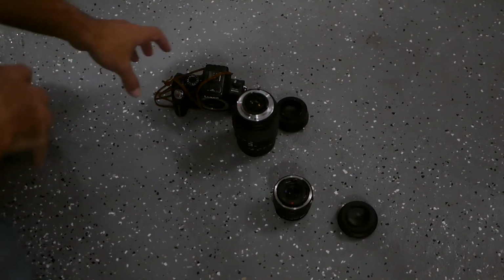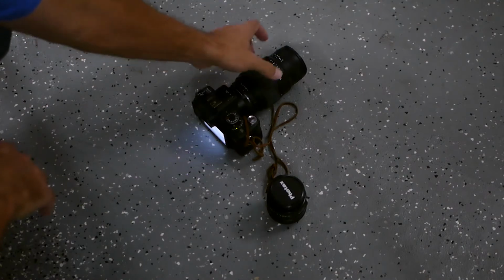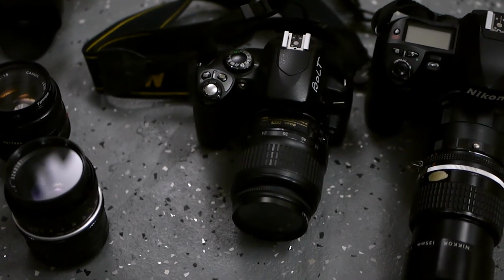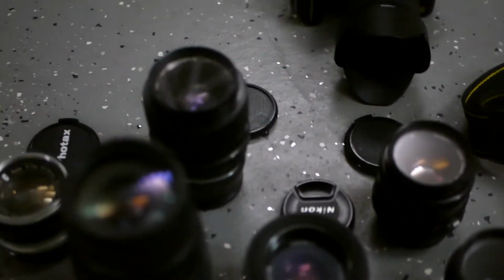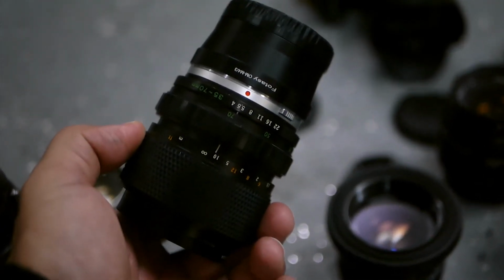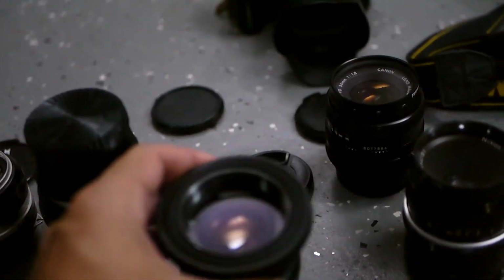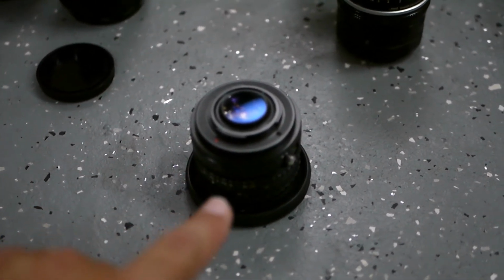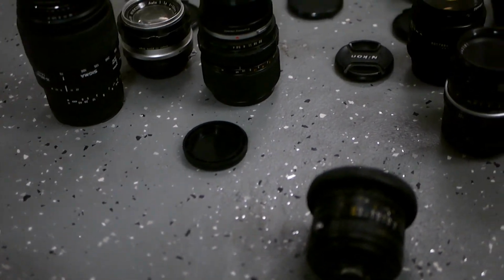Manual Lens Photography on Mirrorless Gear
In this video, I describe how I use manual lenses on my micro four thirds mirrorless gear.  I also show some of the portraits and videos I take with this gear.

This is an adapter I am using: